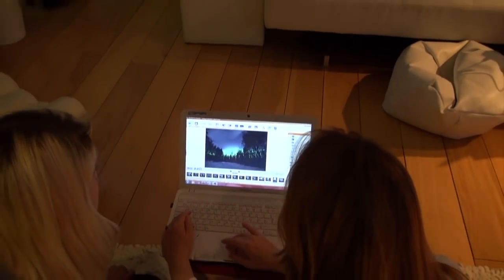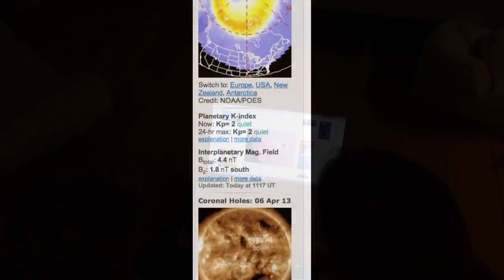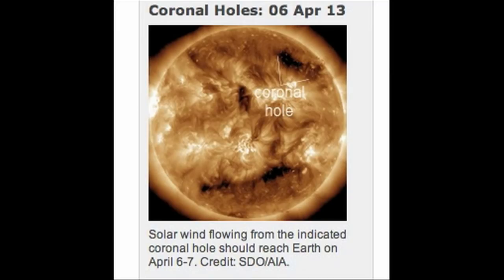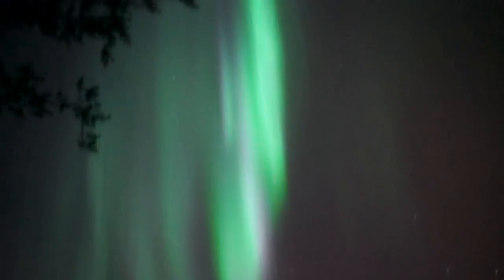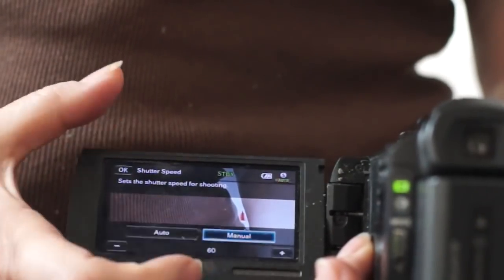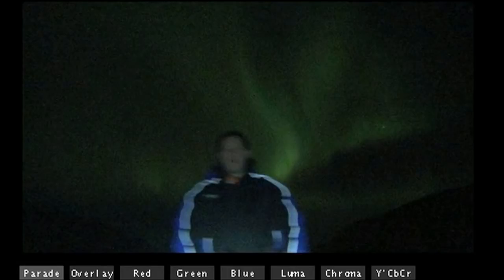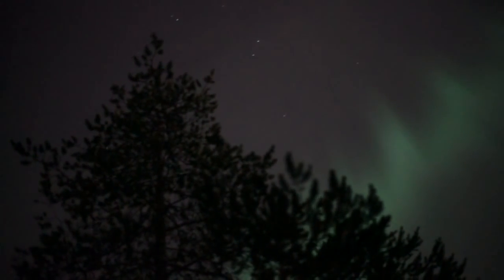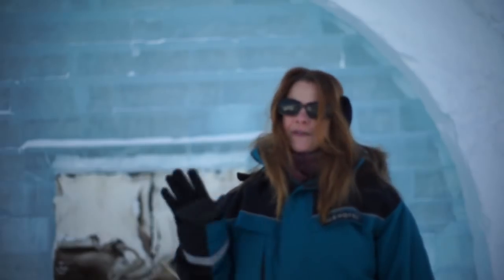Northern Lights - Aurora Chasing-how to find & photograph the Northern Lights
We show you how to chase, photograph and video the Aurora Borealis. PLEASE NOTE CORRECTION: THE 24 HR MAX ON SPACEWEATEHR IS WHAT THE MAXIMUM KP WAS OVER THELAST 24HRS NOT WHAT IT WILL BE. FORECASTS FOR FUTURE KP VALUES CAN BE FOUDN
Our film mixes spectacular footage of one of the one of the most powerful Auroras (the St Patricks day CME) in recent years (especially the last 3 mins of the movie) with tips on how to see and shoot the lights for yourself.
Other film makers' "video" footage of the northern lights is almost always shot with a time lapse stills camera. There is no time laps here, its all real time! We have filmed with a full frame 35mm state of the art handheld video camera, the Sony VG900 with an f1.4 lens. Additional  footage  was filmed on the Sony PJ760.  Stills photos were taken with the Nikon D5000 &Sony NEX 5 and one pic with the Canon 5d.
Music is by Sigur Ros and is used with permission,
Do keep up to date with the Aurora by checking out Spaceweather.com

At the end of very strong aurora displays, we often see a sort of strobing effect. We've never seen these before in any video, so perhaps here we show them for the first time at the end of our film.